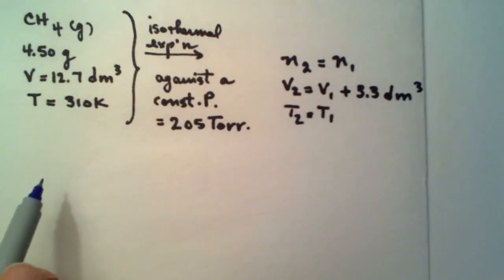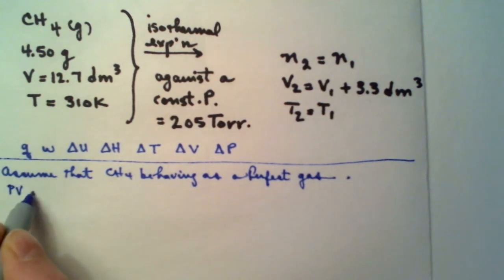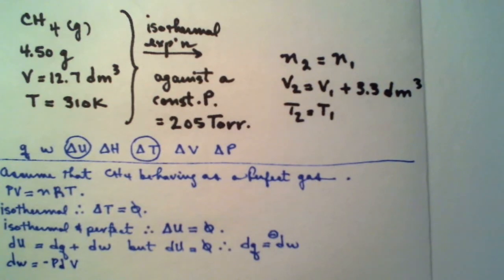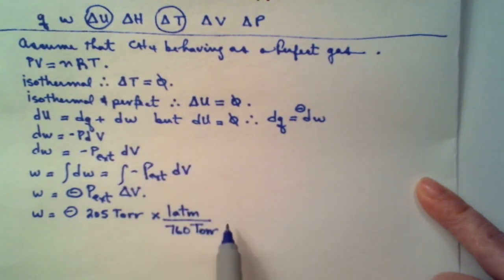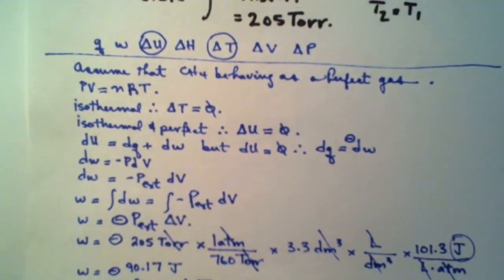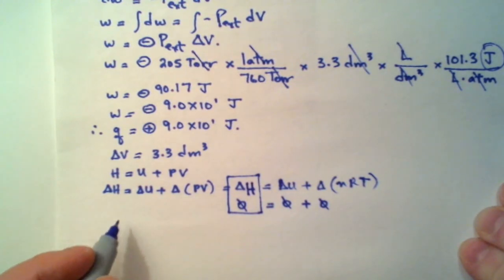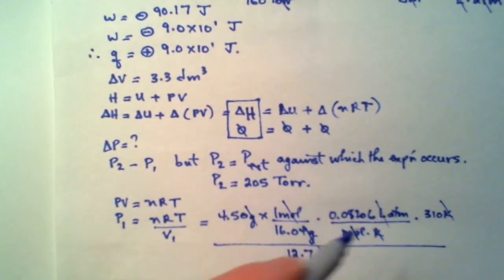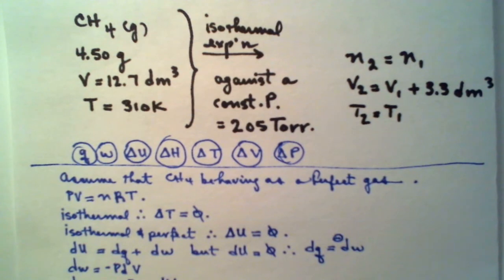Midterm Rev Q1 isothermal expansion perfect irrev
4.50g CH4 (perfect) at 310K occupying 12.7L expands isothermally against constant pressure of 205 Torr until volume changes by 3.3L. Find q, w, and changes in: U, H, T, V, P.